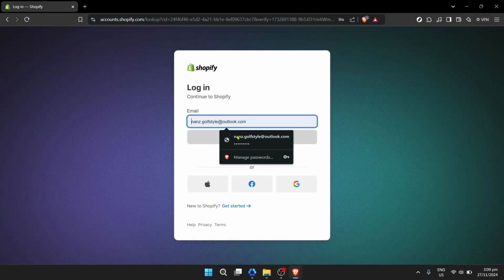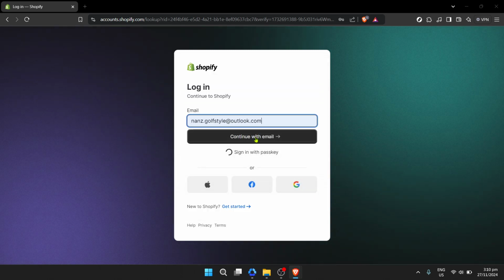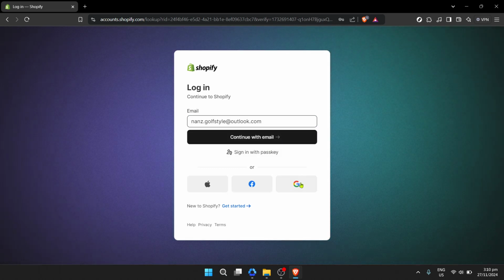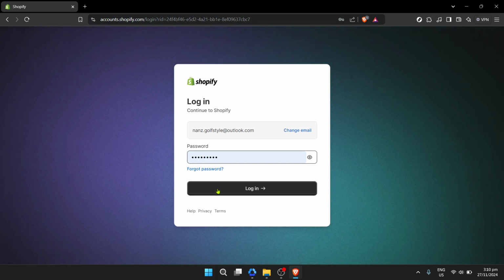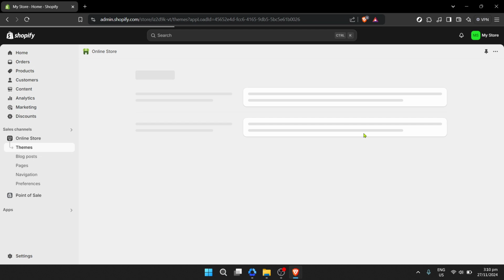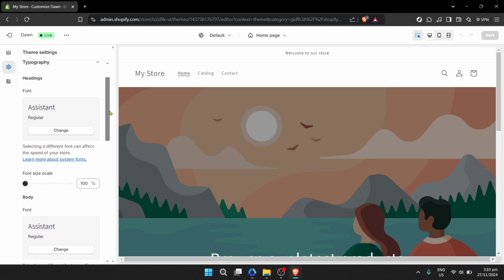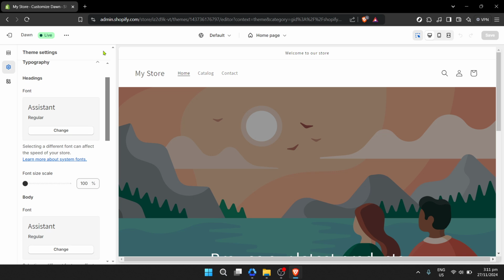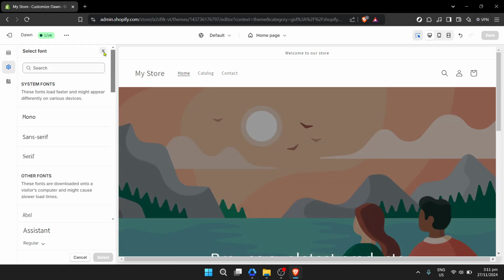How to Change Font on Shopify Dawn Theme (Full 2024 Guide)